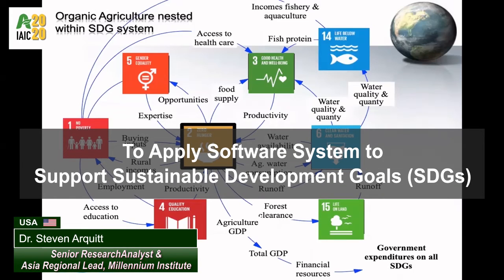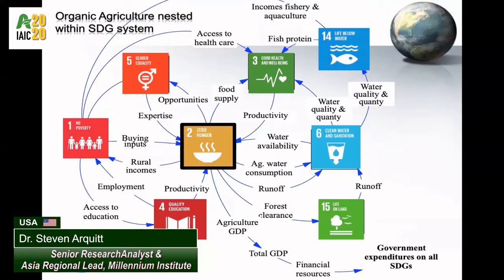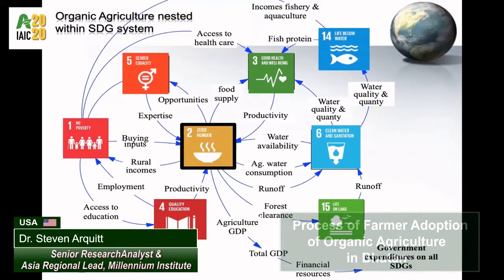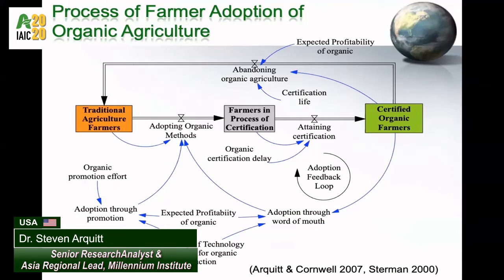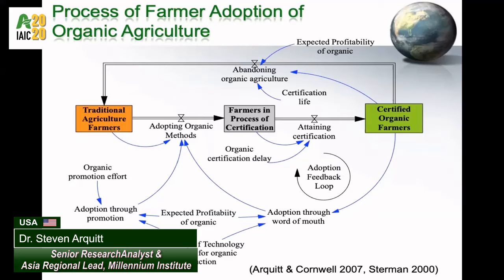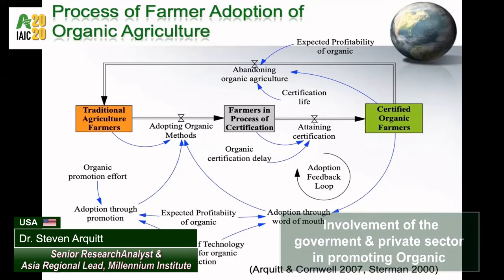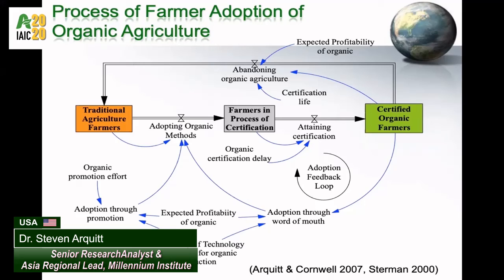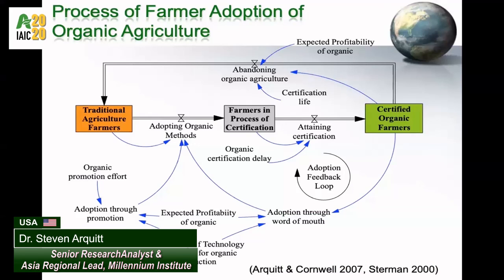To Apply Software System to Support Sustainable Development Goals (SDGs) (2/4)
Hear Dr. Steven Arquitt, the Senior Research Analyst & Asia Regional Lead of Millennium Institute to talk about 'Model-Based Strategic Planning for Organic Agriculture in Bhutan' during

Are you interesting in IAIC2021? Save your seat on September 3rd and 4th!